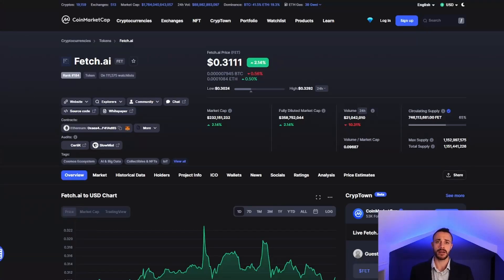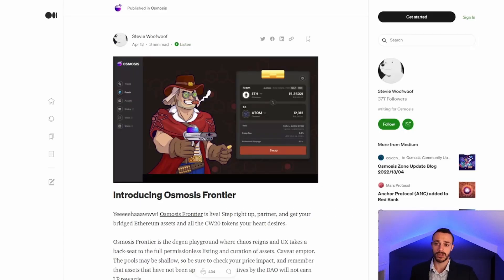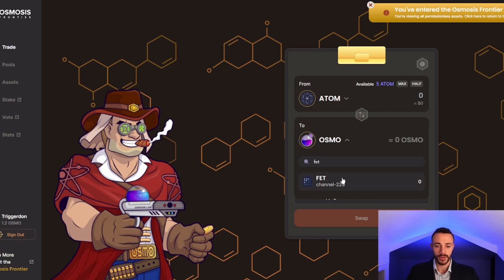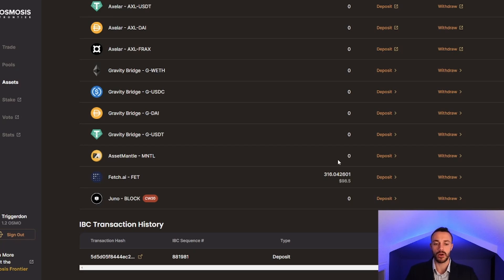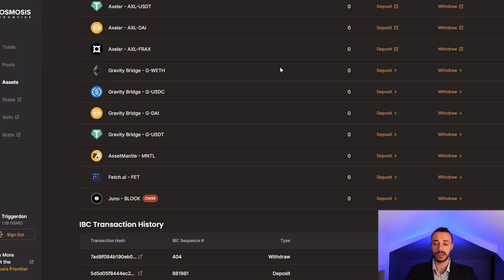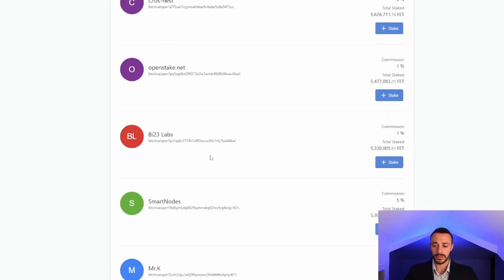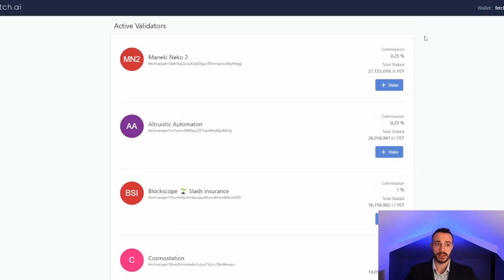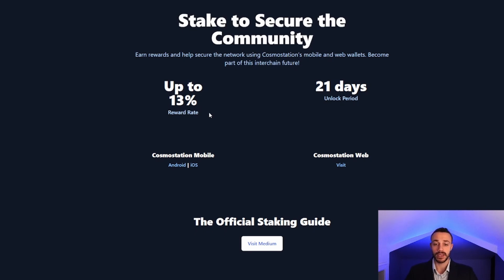How To Stake FET Tokens On The Fetch.ai Mainnet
This video will show you exactly how to stake FET tokens on the Fetch.ai mainnet! Fetch ai is an artificial intelligence blockchain protocol built with the Cosmos-SDK making it interoperable with other IBC chains! FET tokens have recently been added to the Osmosis Decentralized Exchange for easy access to native tokens! Currently the staking reward for delegating FET tokens is up to 13% with a 21 day unstaking period. Put those FET to work by staking & enjoy this tutorial video!

Timestamps
0:00 Intro
0:22 How To Get Native FET Tokens
1:45 Step 1: Use Osmosis To Acquire FET
3:56 Step 2: Transfer FET Tokens To The Fetch Hub
4:57 Step 3: Stake FET Tokens
6:52 Step 4: Manage Your Stake
7:34 Fetch ai Staking Rewards
8:06 Closing Summary

Create Your Celsius Account Here! ($40 BONUS)